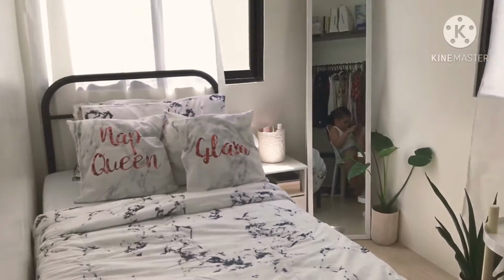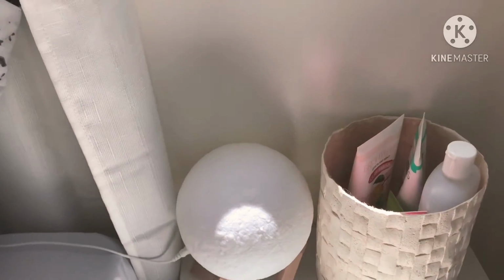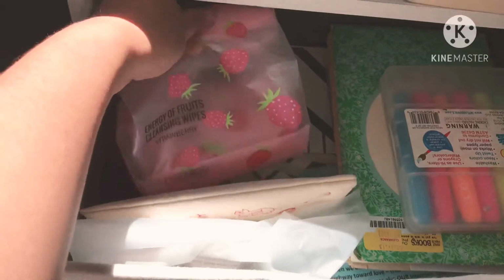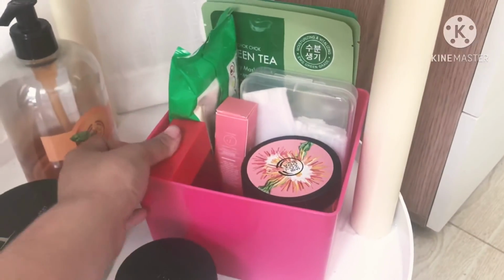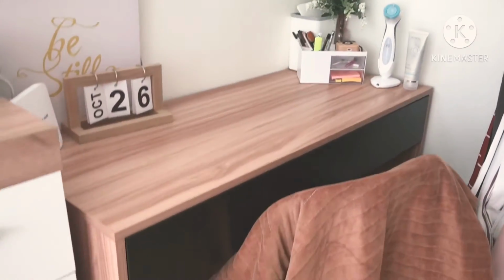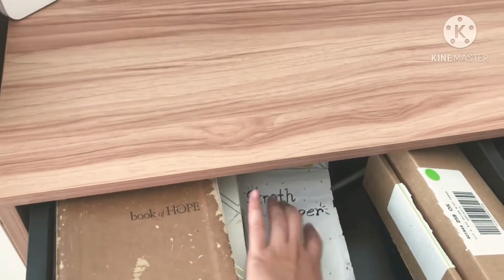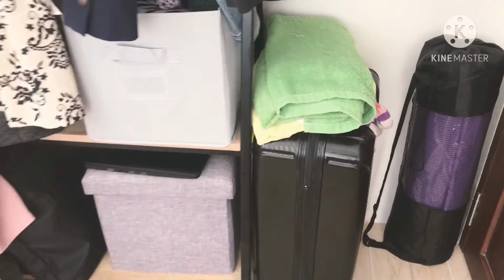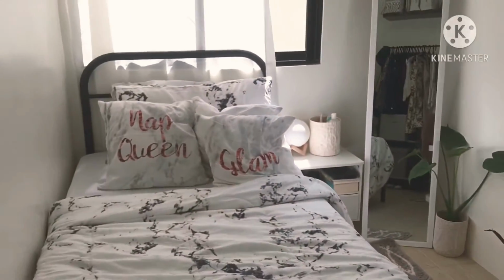Small Cozy and Aesthetic Bedroom Tour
Here is the list of Shops in shoppee that might help you :)
Shopee Shops:
Artificial Silk Flower- olivehome.ph
Simple Metal Storage Tray -olivehome.ph
square pu storage keys 0 olivehome.ph
pillowcases- tongren.ph and maxuanhome.ph
Metal hydroponic vase stainless steel- wannabuy1.ph
artificial leaves and flowers- wannabuy1.ph
wooden rustic diy flip desktop calendar- keybob.ph
moon lamp LEC -balilala